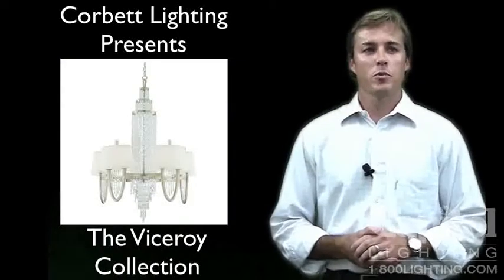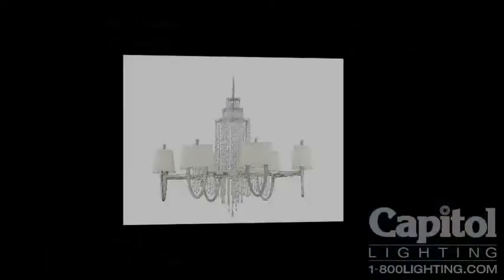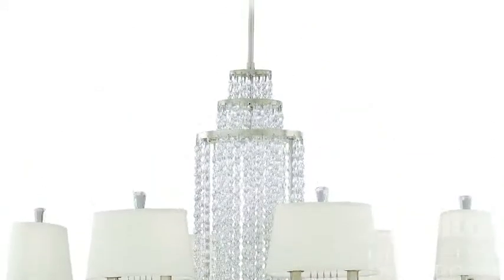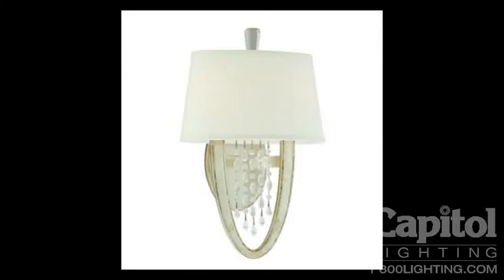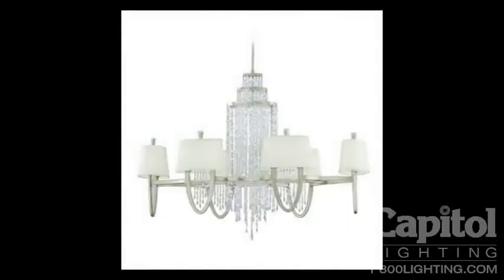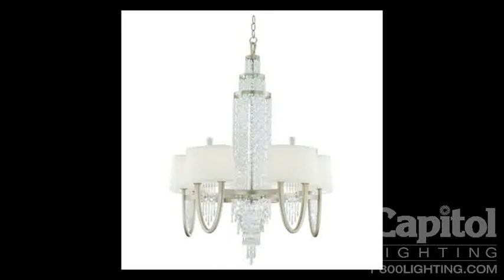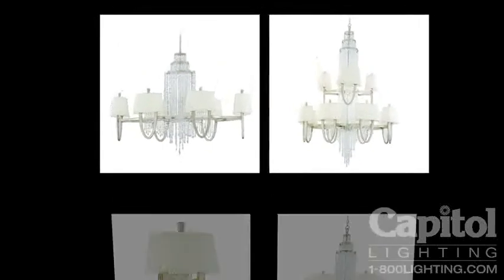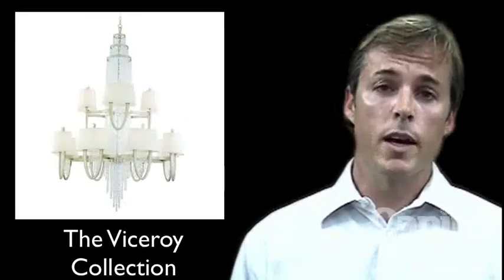Corbett Lighting Viceroy Collection Video 2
Viceroy is an elegegant fixture series that would appeal to the most discriminating customer. There is beautiful symmetry to the frame of the fixture.  Corbett uses an extremely high quality crystal to achieve the cascdse effect from the top of the fixture down. The crystal is also highlighted very nicely in the center of this beautifully curved arm. The fixture is completely hand crafted out of iron and finished with your choice of an Antique Silver Leafing, or a Royal Bronze. Each high quality fabric shade houses 2 candelabra bulbs and has a diffusor on both the top and bottom to avoid any light leak.The shades are finished off nicely with a crystal finial that really complements the rest of the fixture. Viceroy is available in a ten light chandelier, a 12 light island, or a 24 light chandelier. We also offer a matching wall bracket.